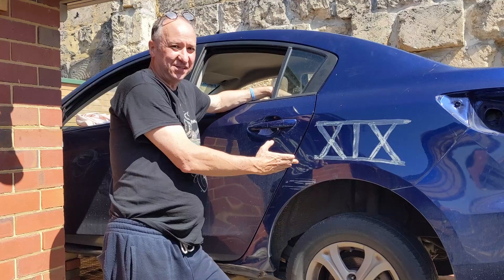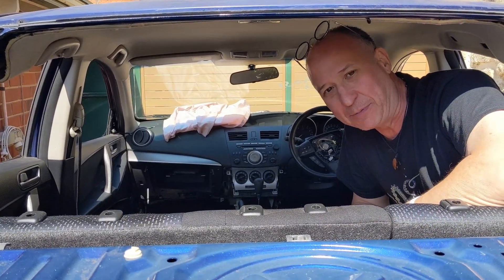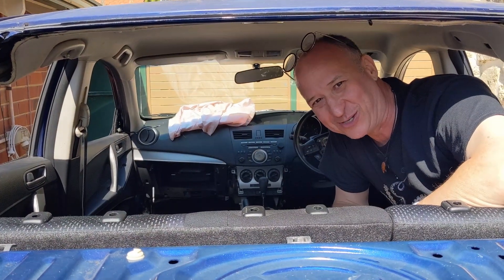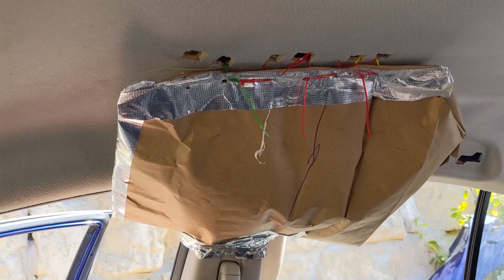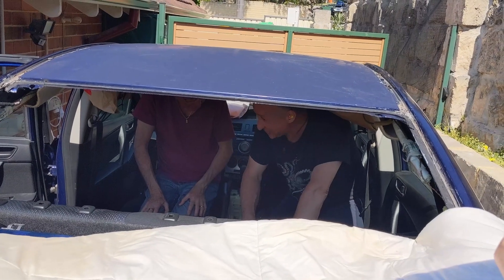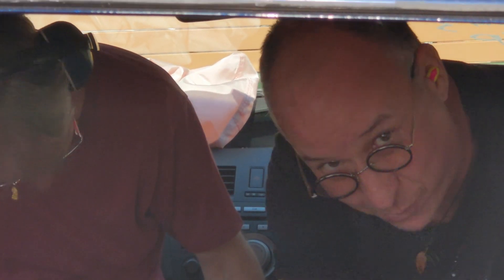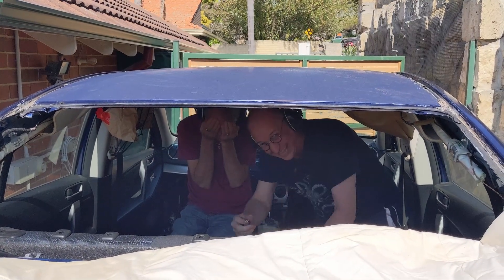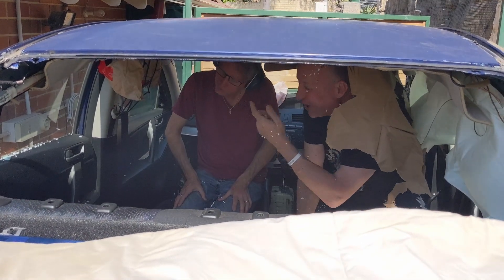Airbags Go BANG! Part 6.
This is the sixth video where my brothers and I experiment with different sizes of bean bag beans in front of the airbags to try and get a dramatic detonation effect.

TAGS:  Bang boom airbag detonation explosion activation inflation dashboard SRS safety restraint system polyamide 66 PA66 nitrogen gas Takata